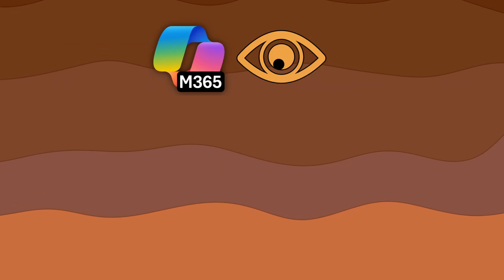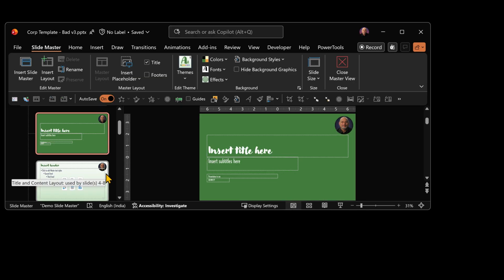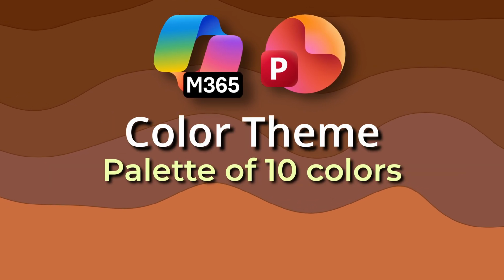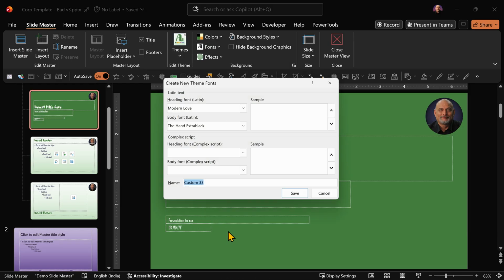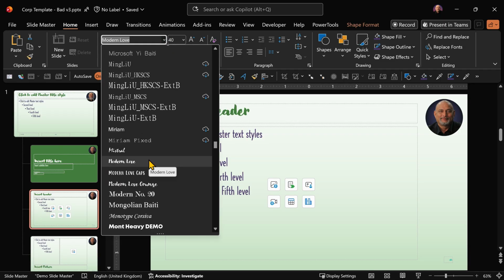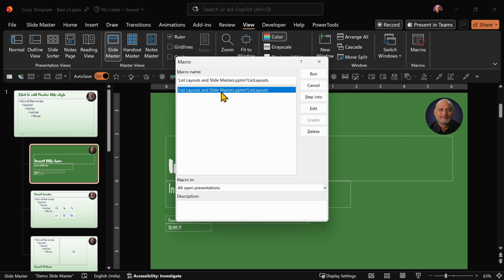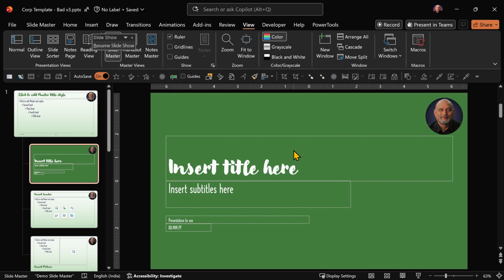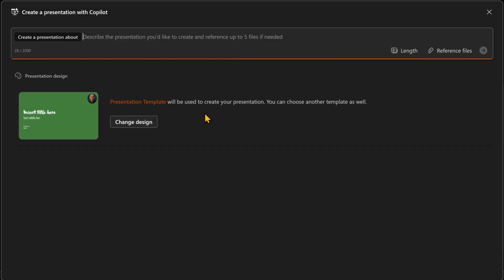How to use corporate branded template with Copilot in PowerPoint - Part 3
Learn how to use copilot with powerpoint branded corporate templates.
This video covers how to customize your template using Microsoft guidelines.

Contents 📚
00:00 - Intro
00:20 - Download MS Template
00:40 - Slide Master shortcut
01:39 - Slide master
02:11 - Color Theme
03:04 - Font Theme
03:48 - Customize layouts
04:11 - List Layouts Macro
04:24 - List Layouts Tool - Macro
06:59 - Brand Center

Efficiency Best Practices for Microsoft 365
130 best practices everyone must know